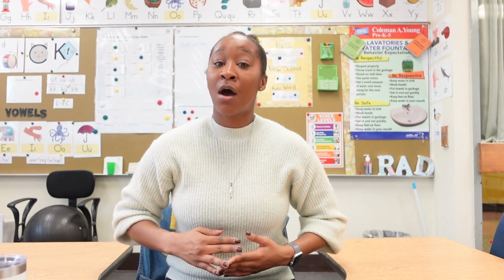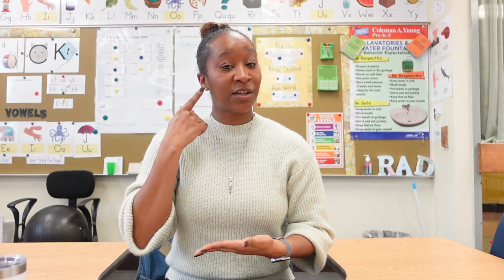Orton Gillingham Dictation Explained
Dictation is an important part of each Orton-Gillingham lesson. It is when everything comes together. Dictation is the You Do portion of the gradual release of responsibility. Watch as I breakdown each part and show an example with tier 3 3rd graders. :D

Music
CFM Production     / copyrightfree.  .